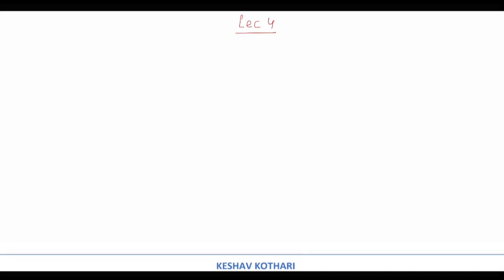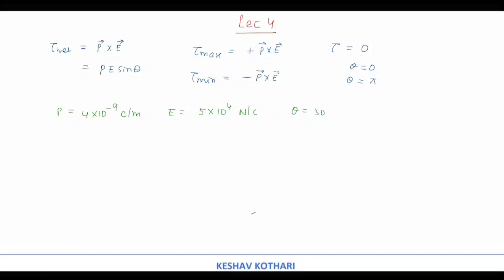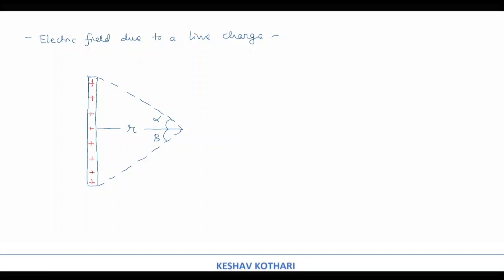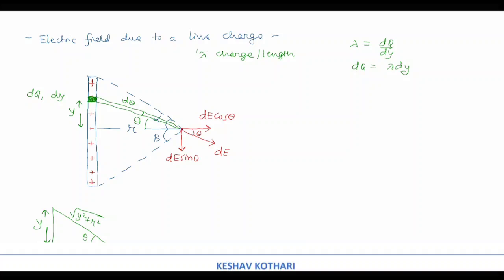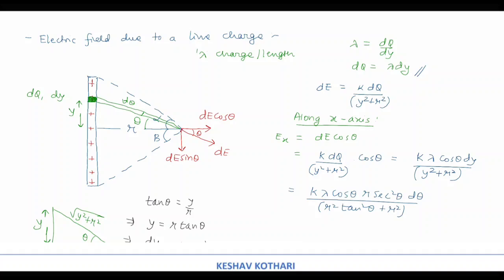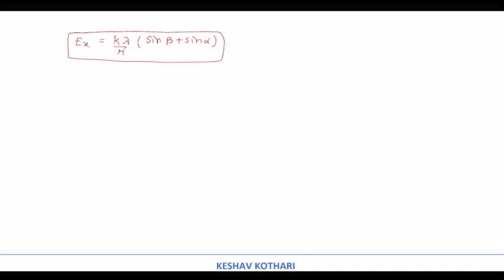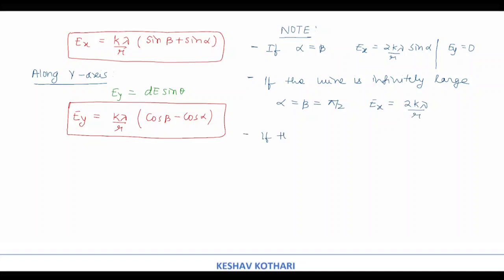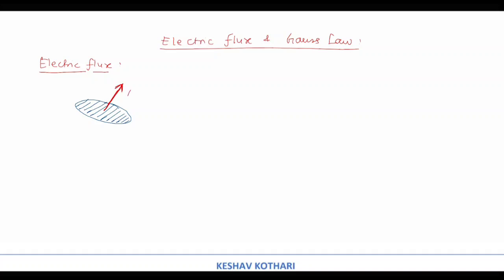Electric Charges and Field | Chapter 1 NCERT | Class 12 | Lecture 4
Welcome to our detailed lecture on Electric Charges and Fields, a fundamental chapter from Class 12 Physics! In this video, we will cover all the essential concepts and important topics from the NCERT textbook to help you master this section.